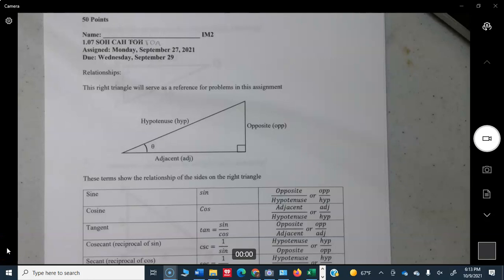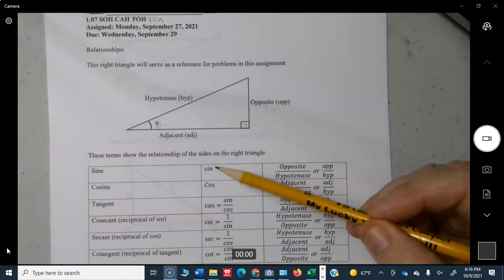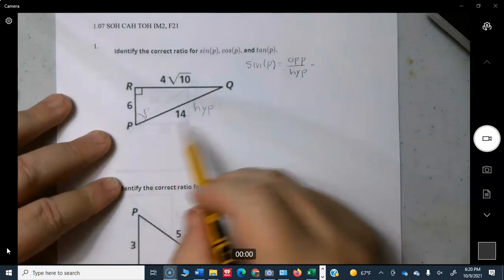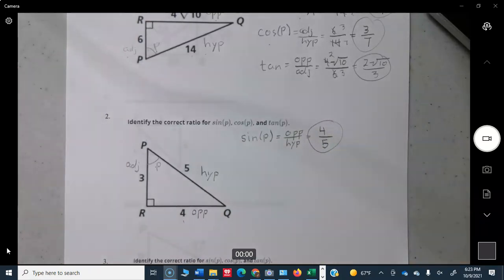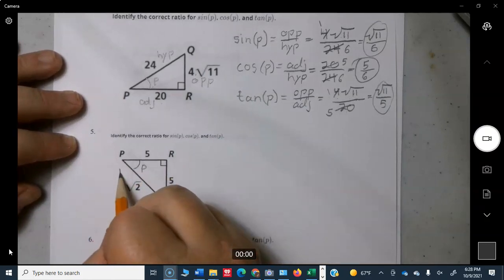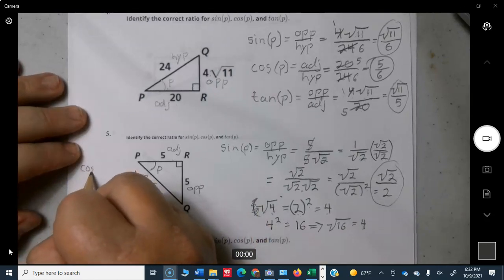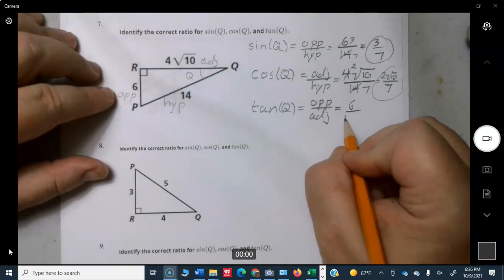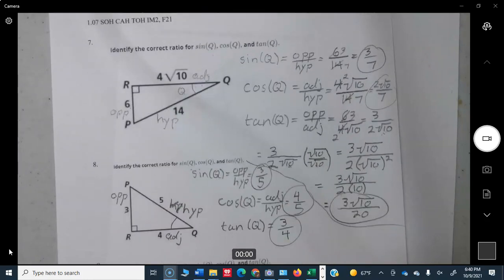1 07 SOH CAH TOA